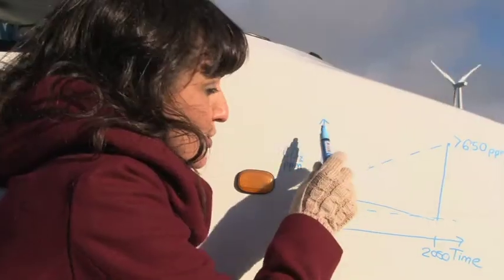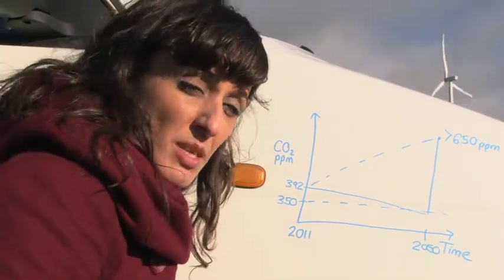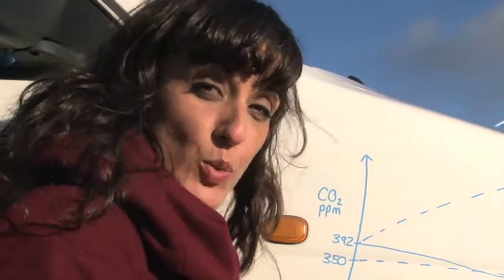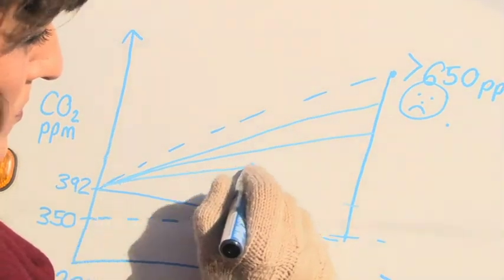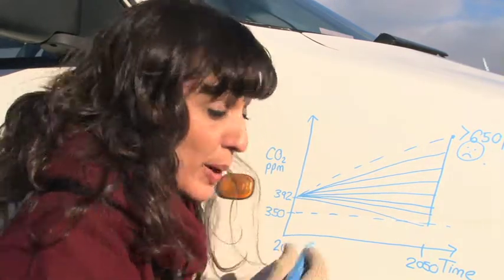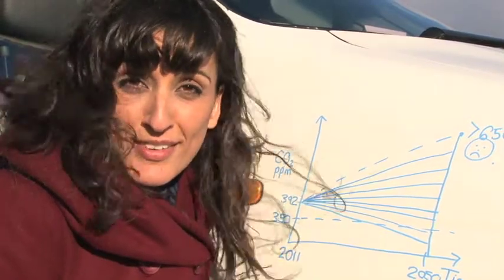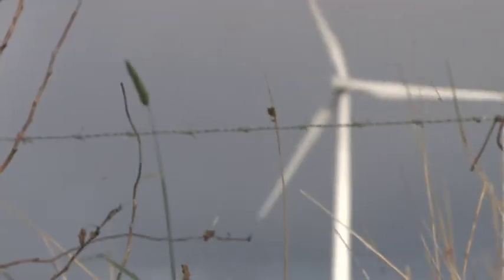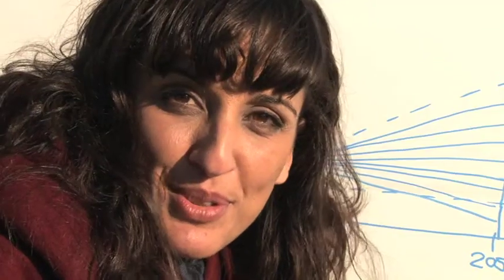Pacala & Socolow segment for Ecotopia TV - Yasmin Bushby TV Presenter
A segment from Ecotopia explaining Pacala and Socolow climate stabilization web scenario. This is an old segment of Ecotopia TV, shot in 2011.